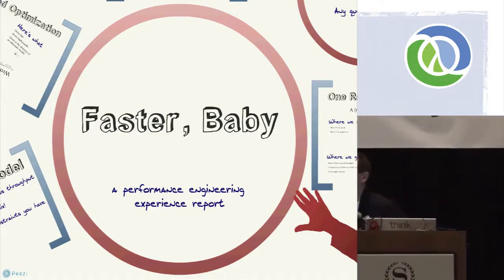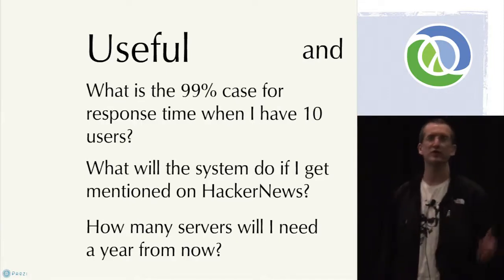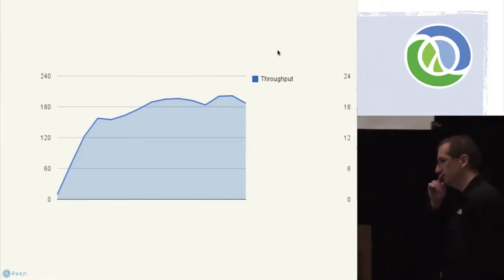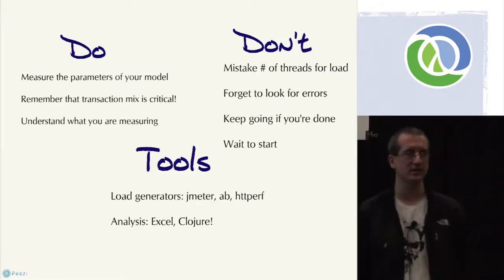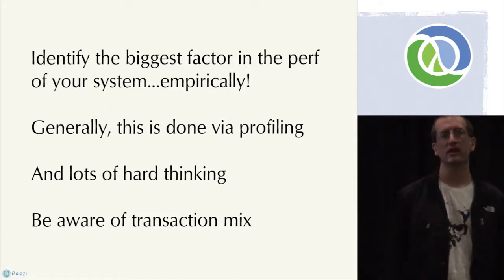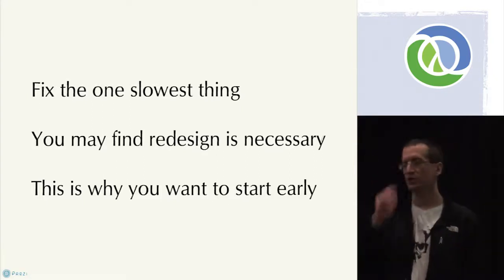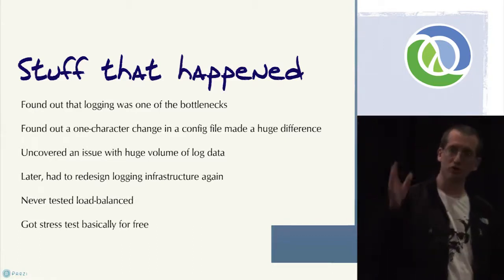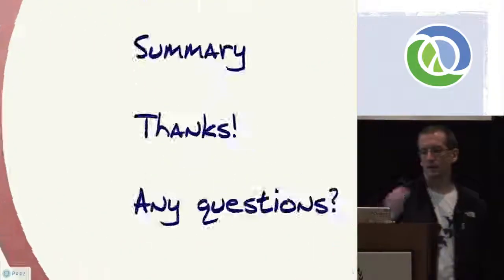Performance in the Wild - Craig Andera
Here at Relevance, we've been building production systems with Clojure for quite some time. In the course of this, we've had to figure out how to make them fast enough to meet performance goals. In this talk, we'll examine some of the philosophy, approaches, tools, we used and some of the challenges we experienced while optimizing one particular system, a high-performance web service.